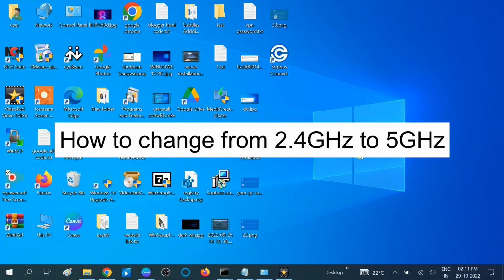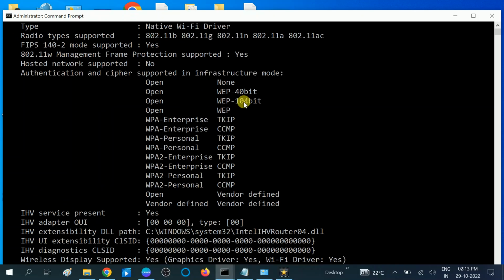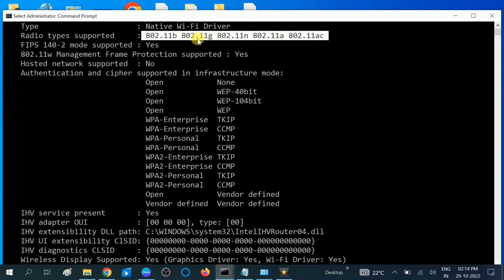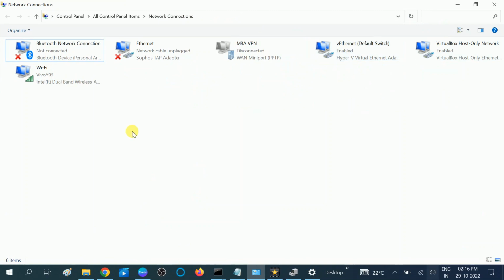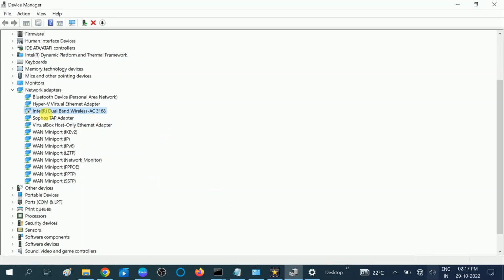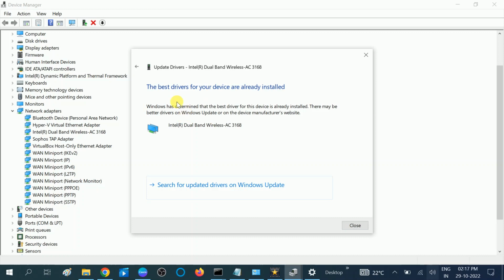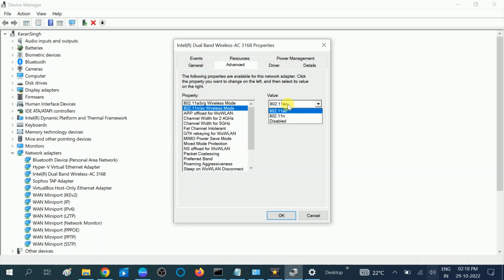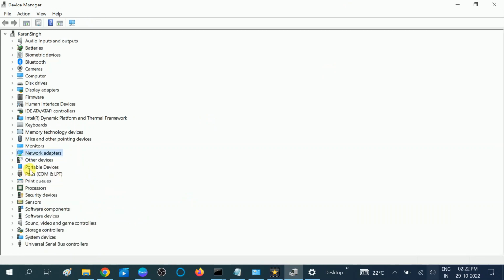✅How To Change WiFi Speed From 2 4GHz to 5GHz In Windows 10, 11,8,7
✅How To Change WiFi Speed From 2 4GHz to 5GHz In Windows 10, 11,8,7 ✅ This instructions in this video tutorial can be applied  for  laptops, desktops, computers, and tablets which run the Windows 10/11/ operating systems. This tutorial will work on all hardware manufactures, like Dell, HP, Acer, Asus, Toshiba, Lenovo, and Samsung.